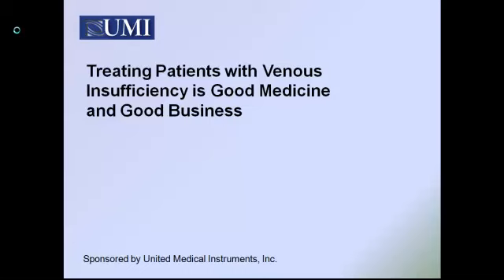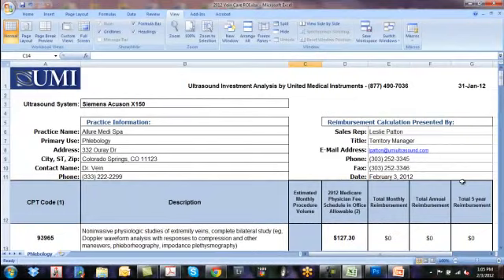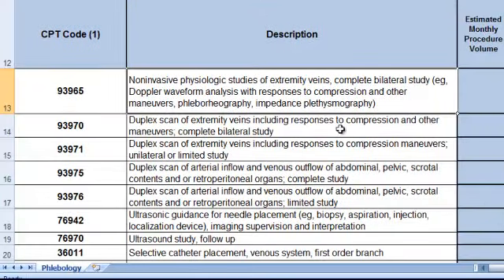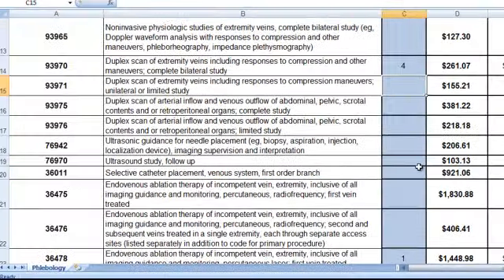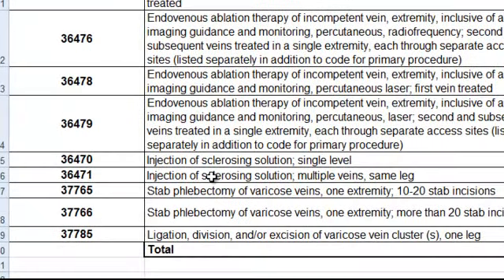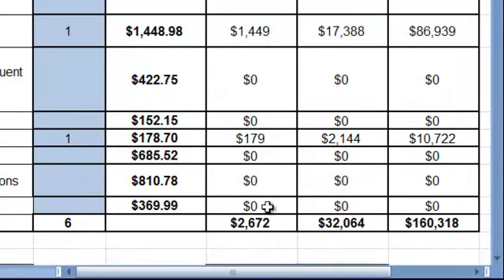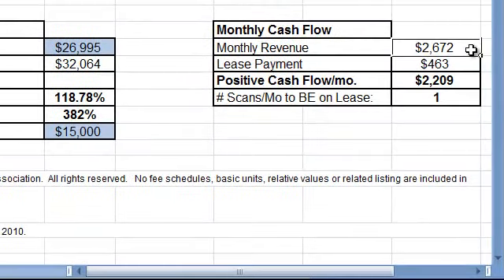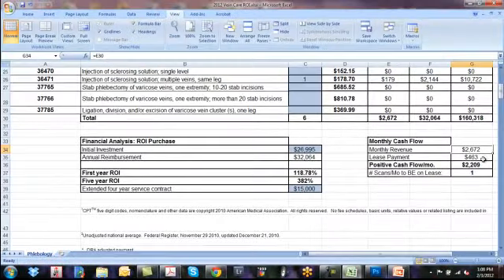Vein Care Using Ultrasound - ROI - United Medical Instruments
2012 Vein Care - Ultrasound return on investment calculator by United Medical Instruments. Get in Touch!